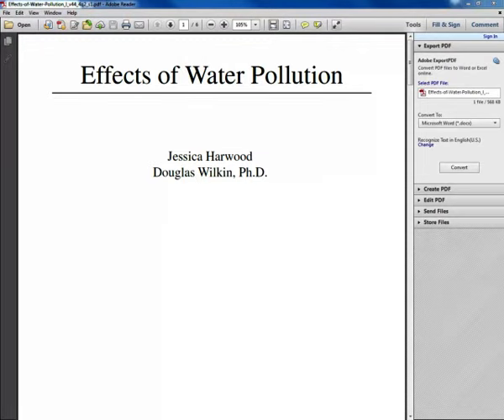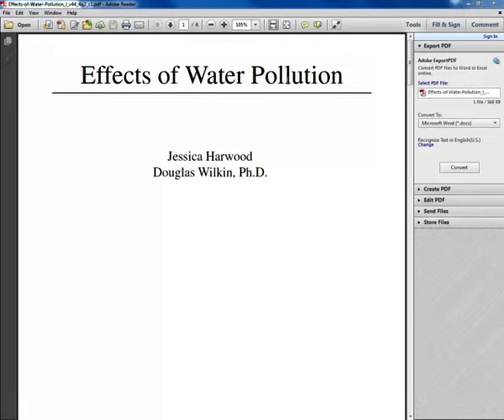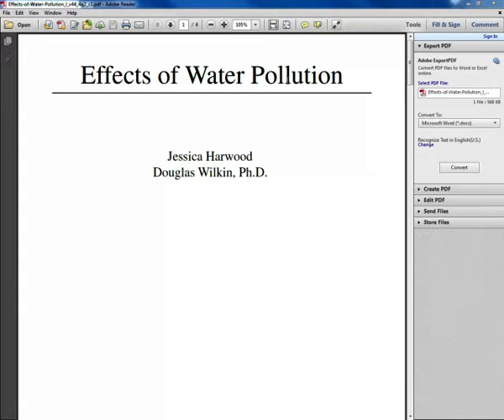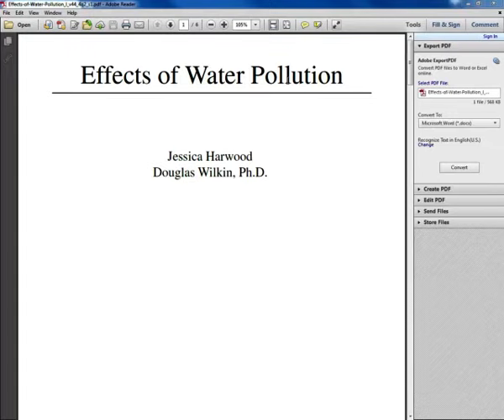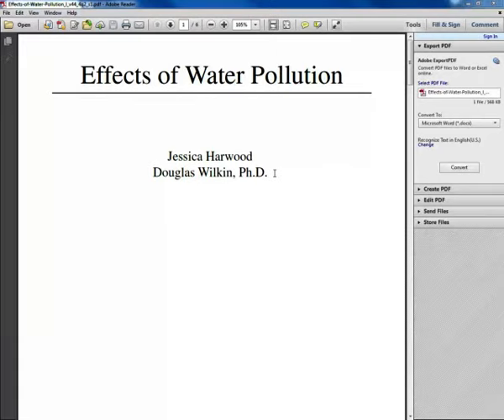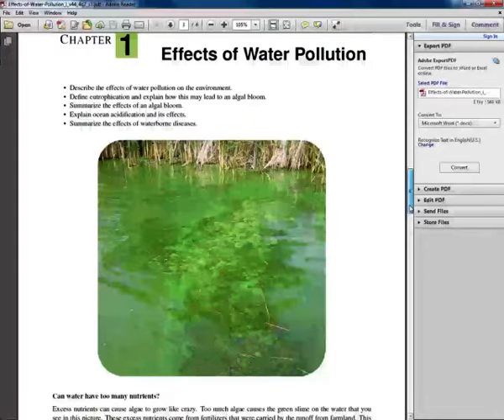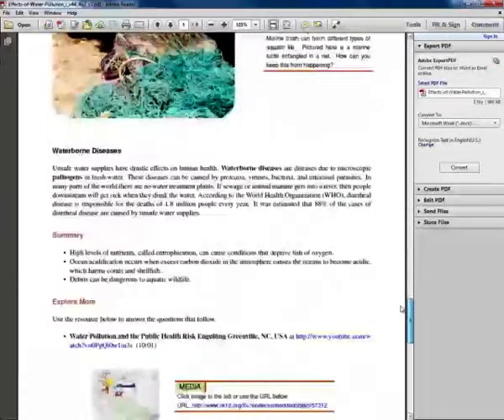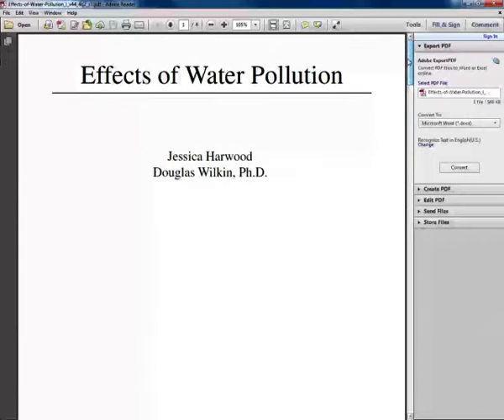Good Reading Strategies: Before You Read